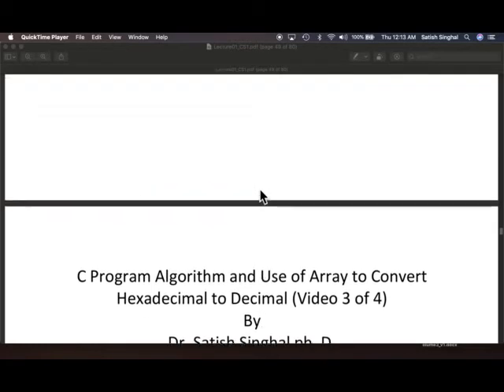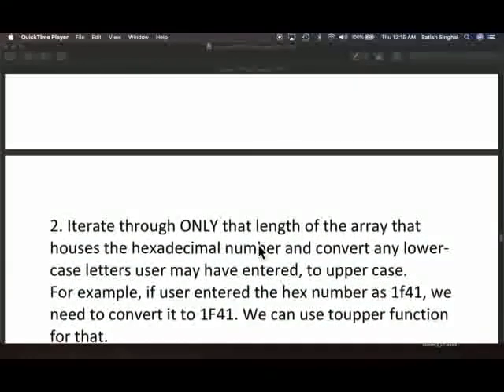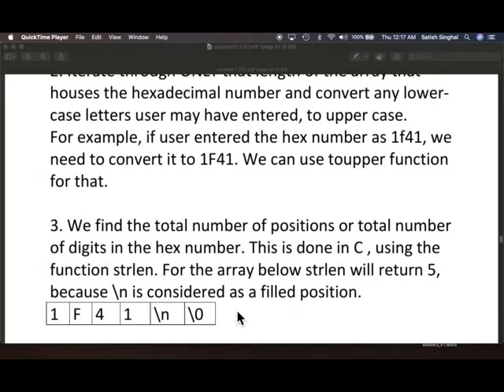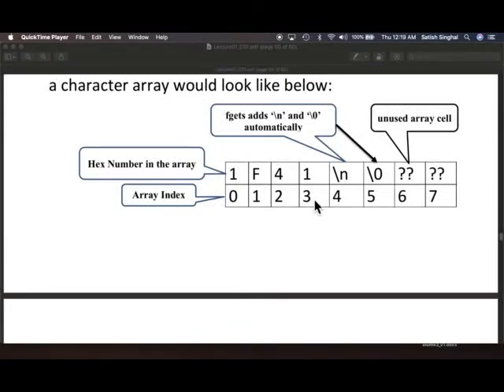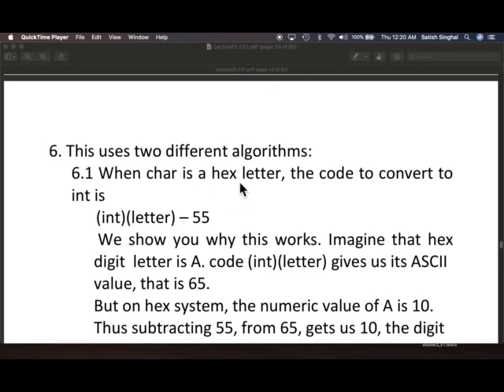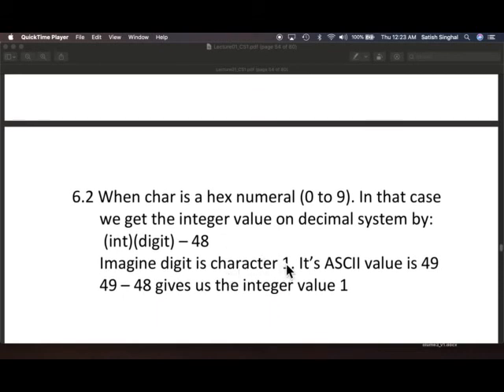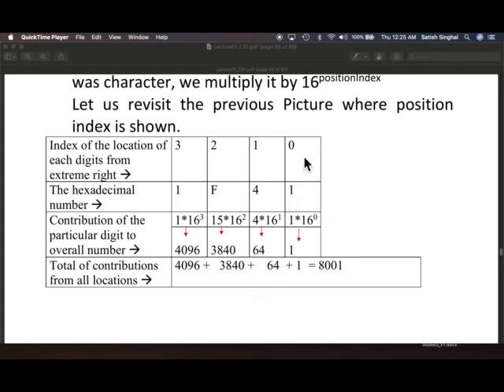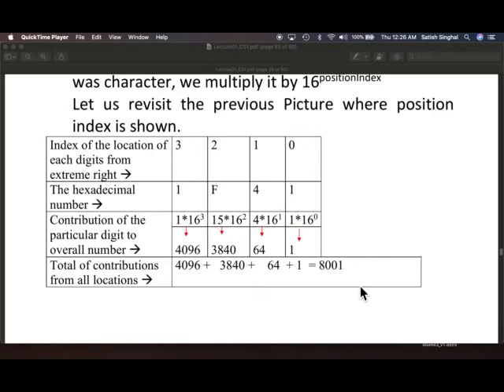Convert Hex To Decimal Video 3 Of 4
In this video we show C language algorithm to convert from Hexadecimal to decimal number.